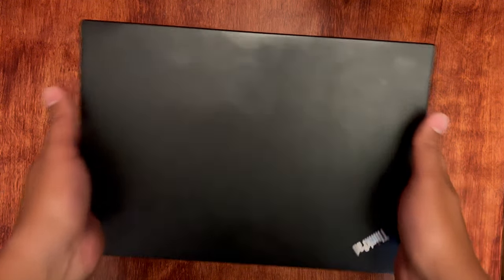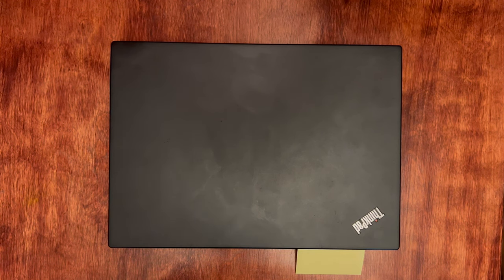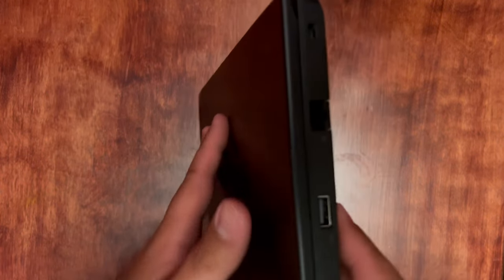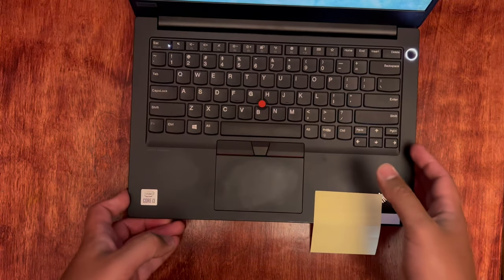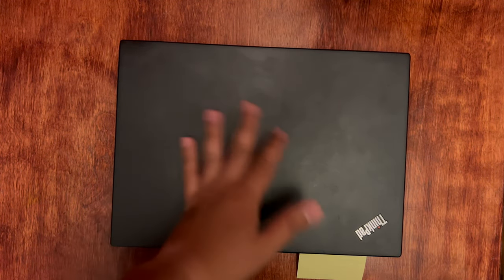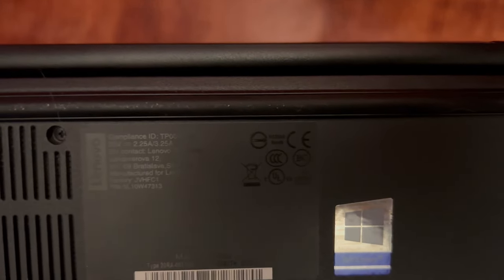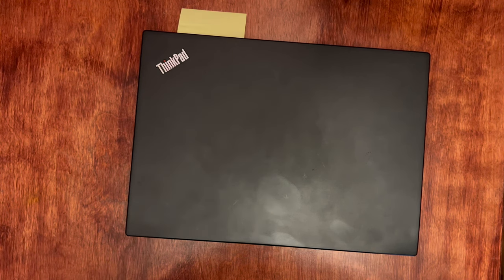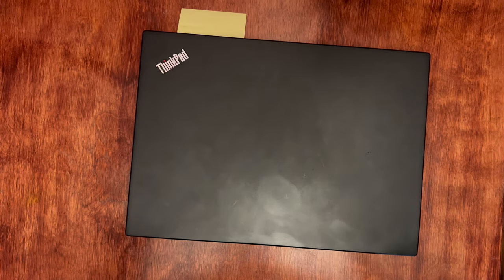Thinkpad E14 Review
See What Else We Offer!